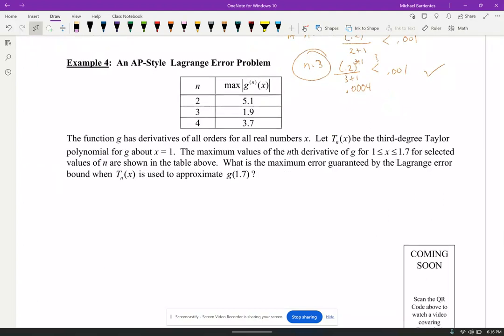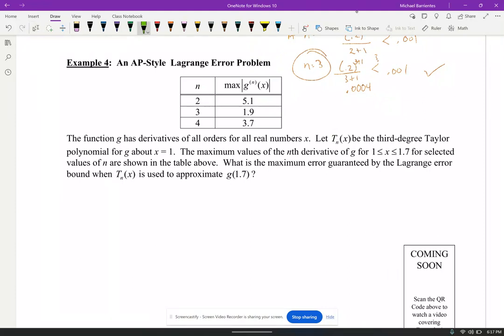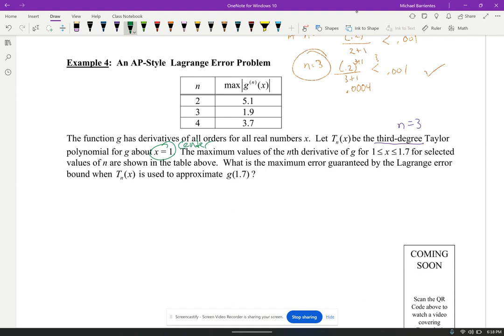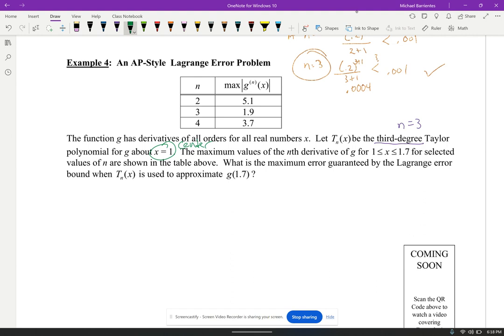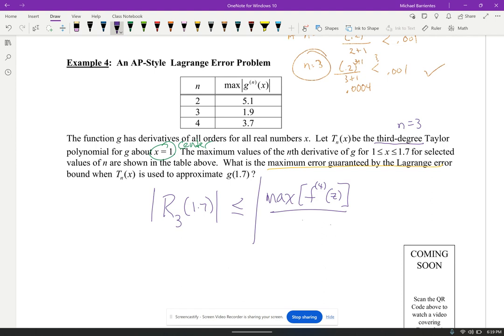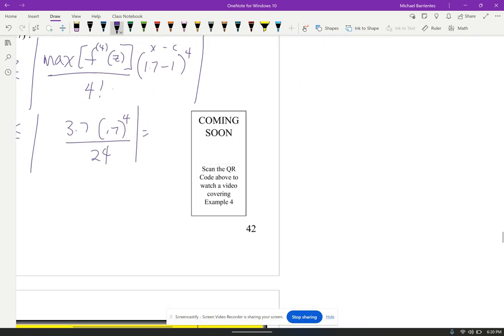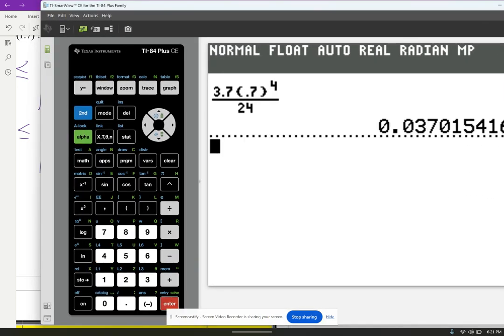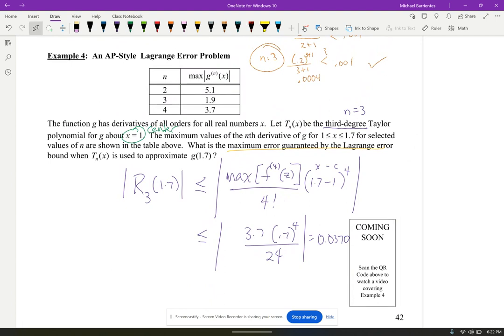Unit 10: 10.12 Lagrange Error Bound Video 4